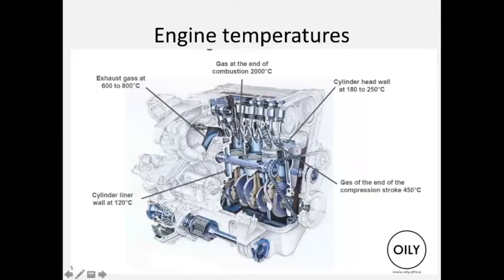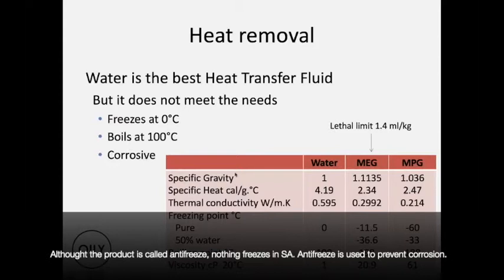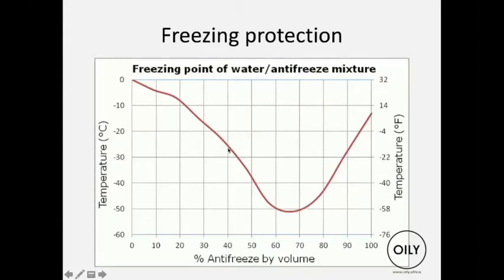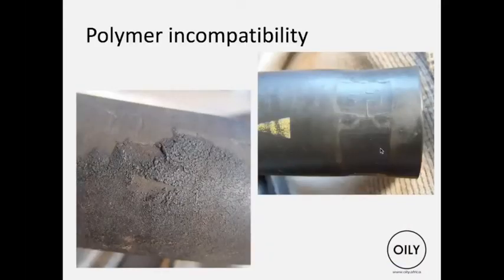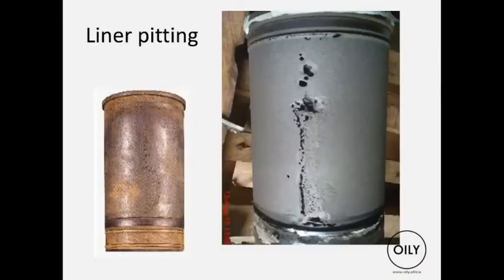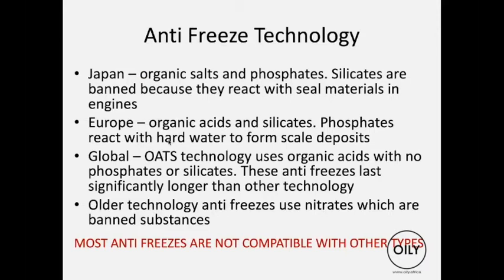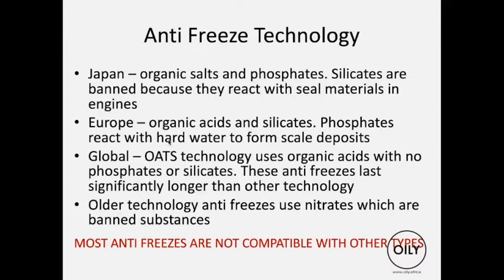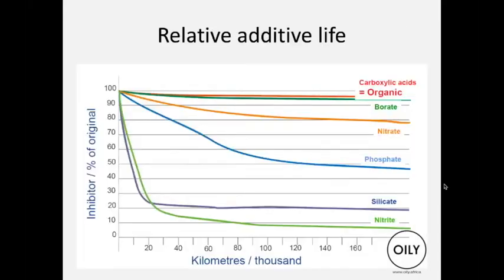Coolants | OILY Webinar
Coolants – Webinar by OILY and Patrick Swan

Educational Webinar discussing coolants for engines, and the use of Antifreeze in South Africa.
Based on the G–Energy and Gazpromneft products.